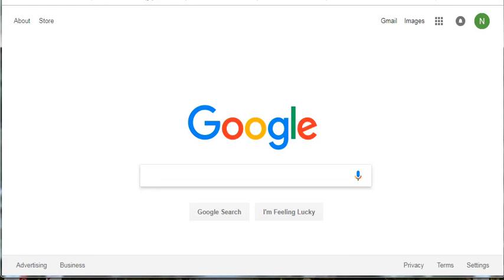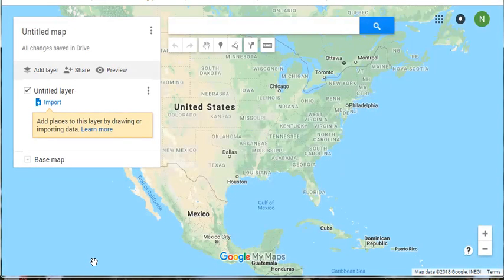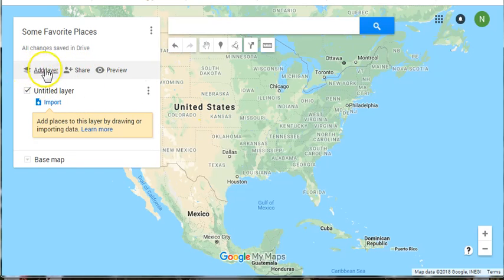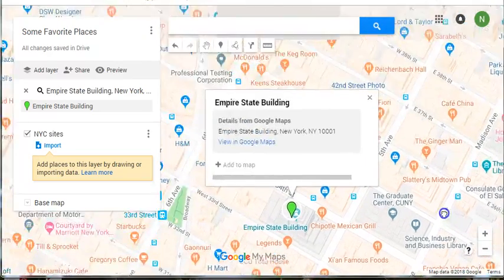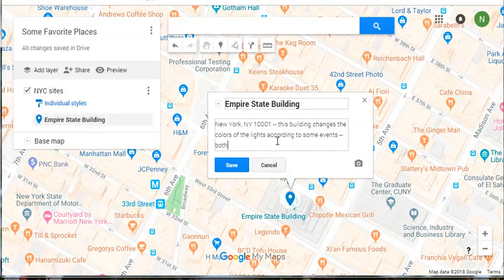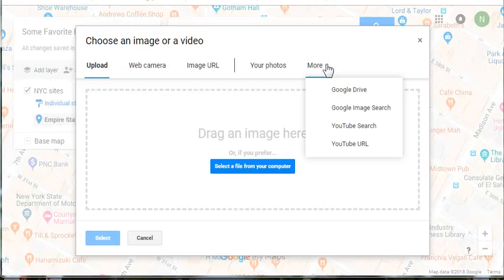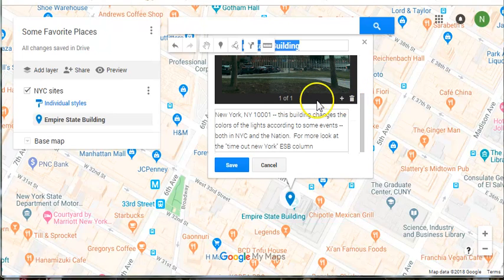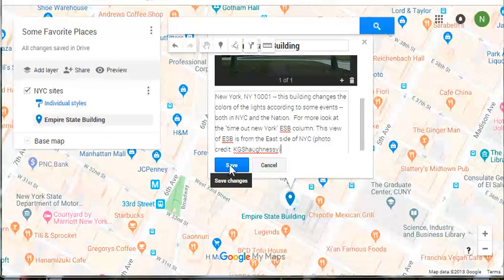Google Map Step 1: Creation and Adding points via Search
Demonstrates creating a map on your Google Accounts, and adding map points via google Search, as well as adding/uploading a picture to your map point
This tutorial was created by Kathryn Shaughnessy for NHPRC grant “Family, Immigration, and History: Grade 10 Citizen Archivists in the Digital Age”